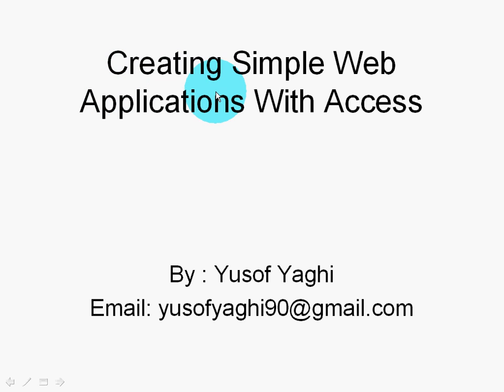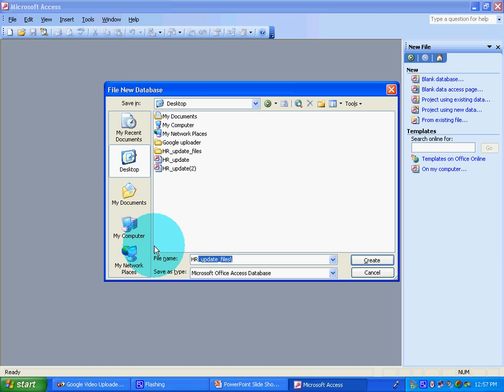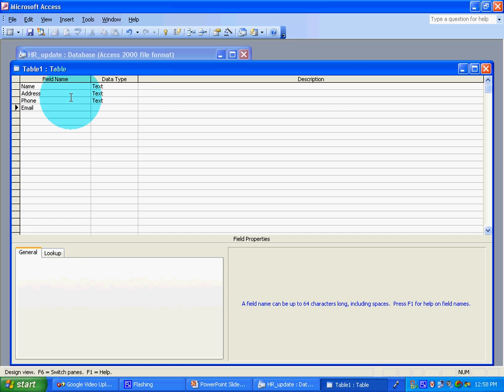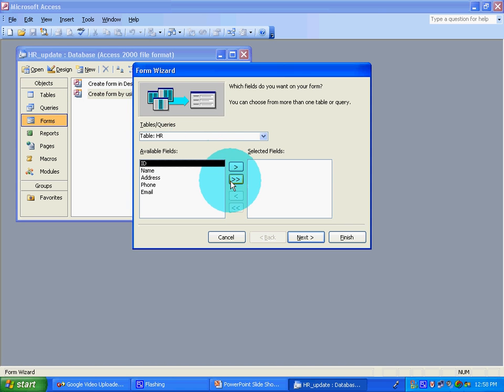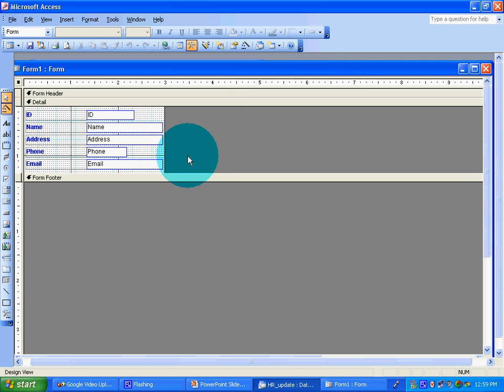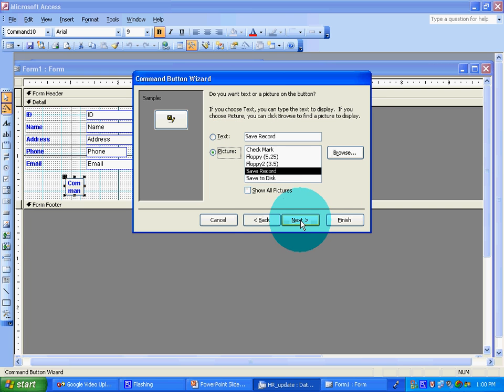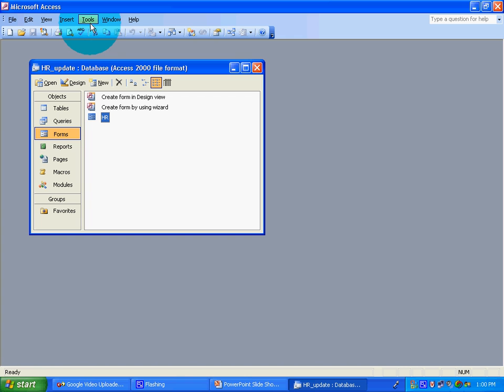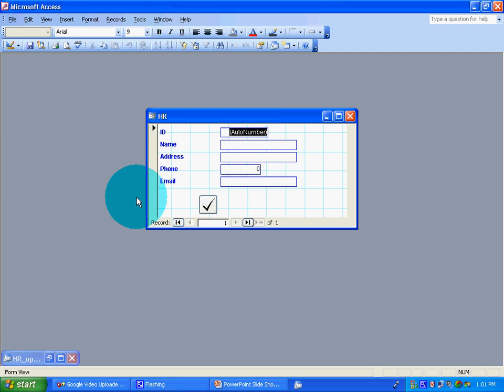HR 1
1

Yusof Yaghi